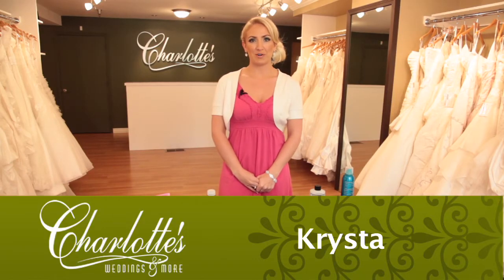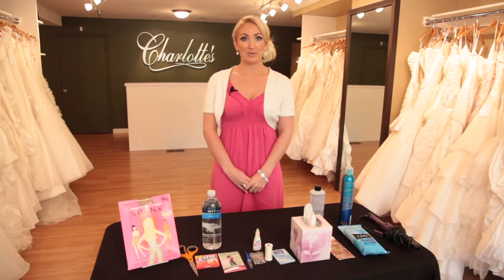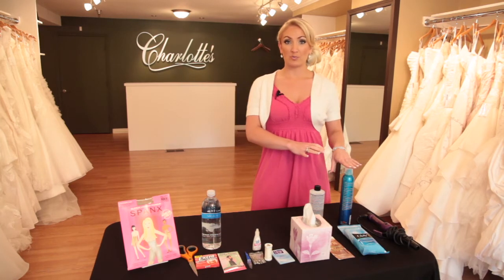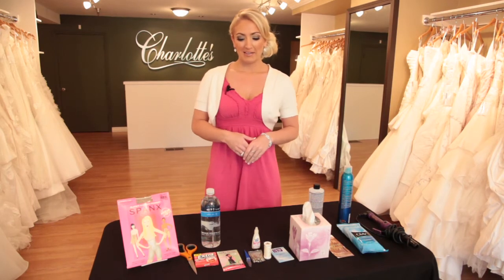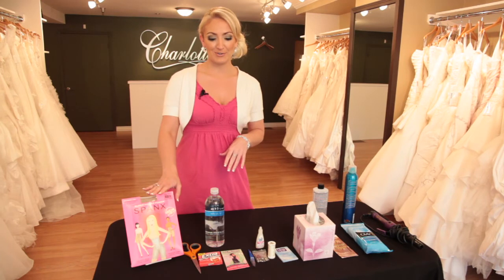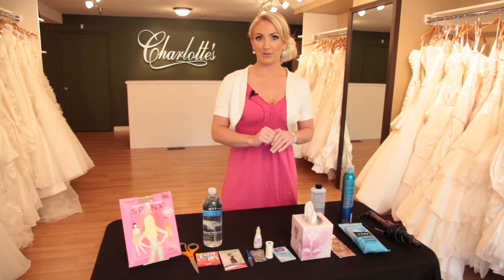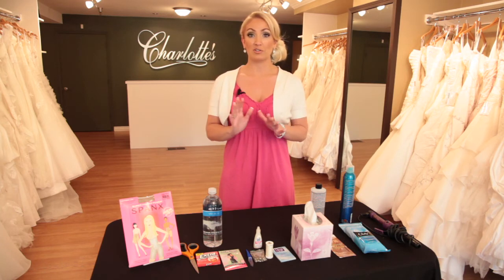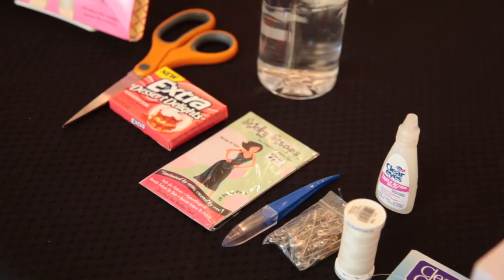Wedding Day Emergency Kit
Charlottes Weddings and More Portland Oregon wedding tips for the bride. Video by Hybrid Moon Wedding Films